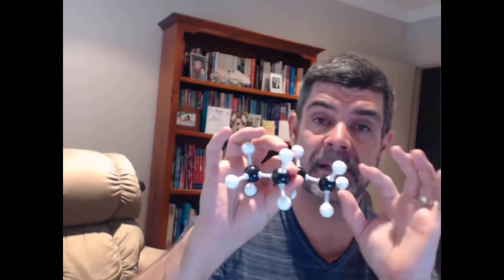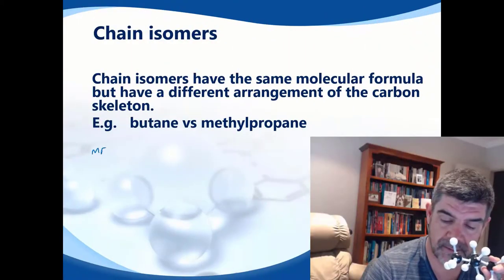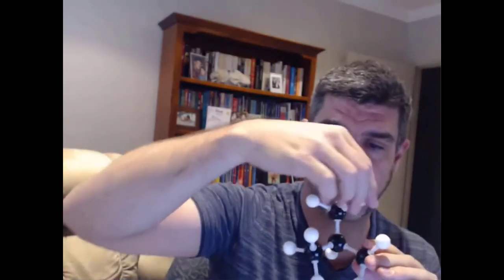Chain isomerism - 3D model | Organic molecules | meriSTEM